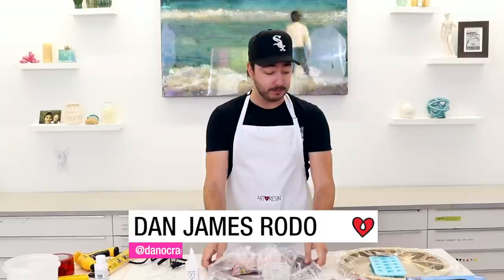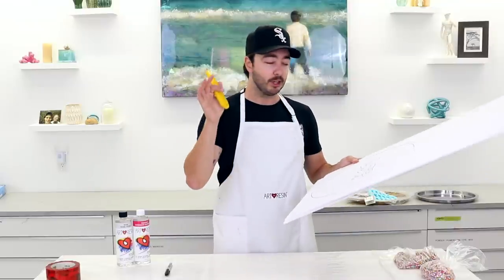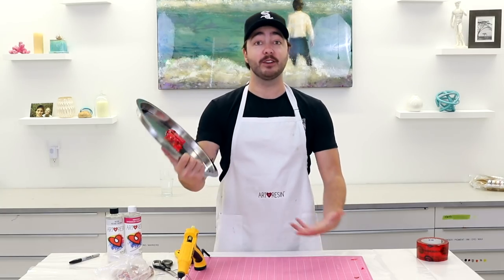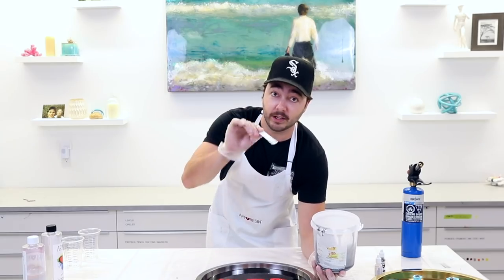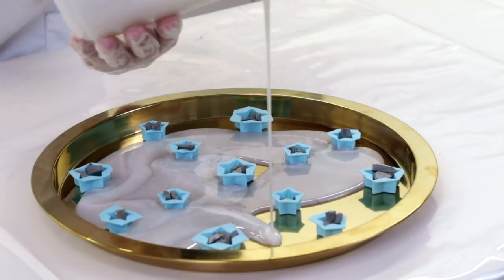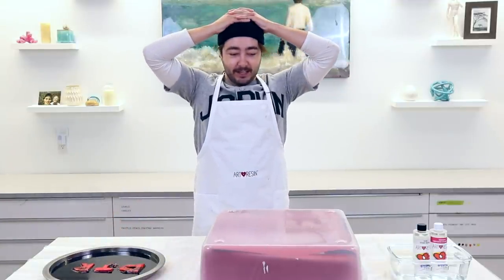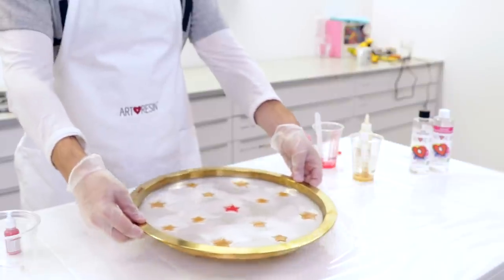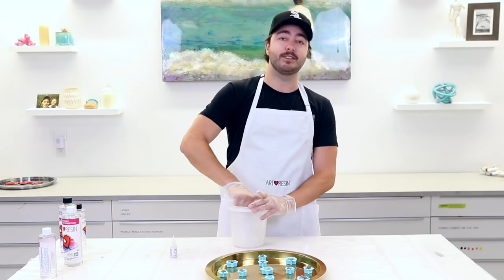How To Resin A Tray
Serving trays come in many different shapes and sizes but the best ones are ones that you make by hand! And it's so rewarding to customize them to suit your style and flare. Whether you’re working with metal, wood or another substrate, ArtResin provides endless possibilities when designing your very own serving tray.

Mixed media artist and YouTube influencer Dan Rodo has been working with resin, creating anything from resin apples to vintage cameras. Recently he stopped by the ArtResin HQ to experiment and guide us step-by-step in creating 2 customized metal trays.

Here's what you'll need:

• sprinkles
• silicone star tray
• glue gun and glue sticks
• Tuck Tape
• foam core
• a marker
• scissors and/or X-acto knife
• nitrile gloves
• plastic mixing bucket
• small plastic cups and stir sticks, enough for each color of tint
• a plastic drop sheet to line your work surface
• a dust cover large enough to cover your piece

For full written instructions, please see our blog How To Make A Custom Resin Tray DIY:

or follow him on Instagram: @danocracy